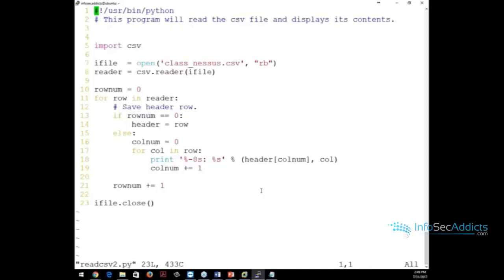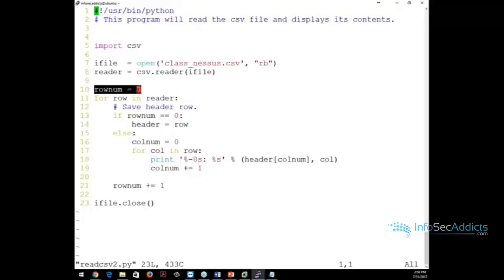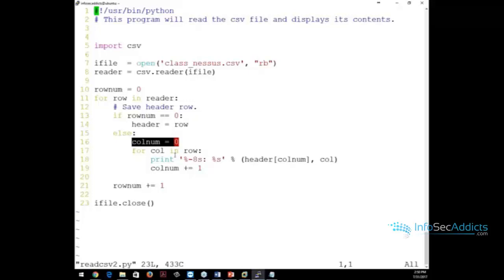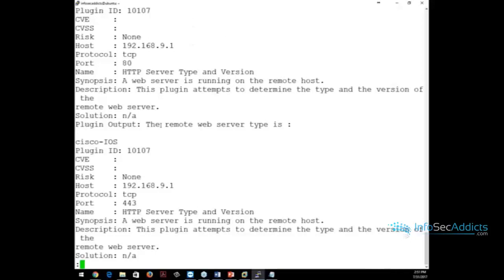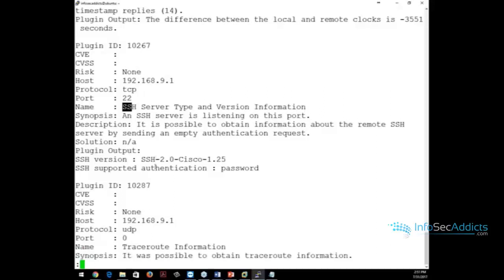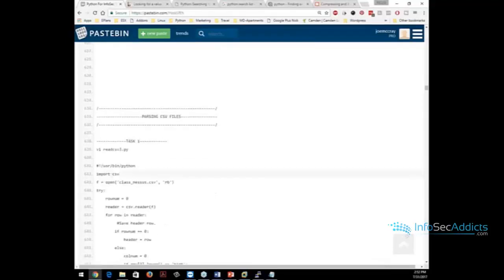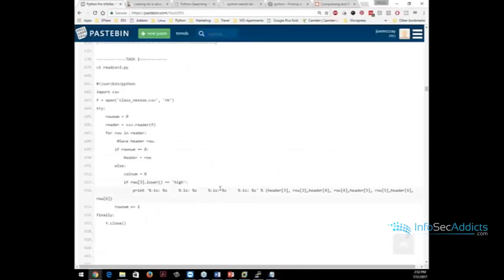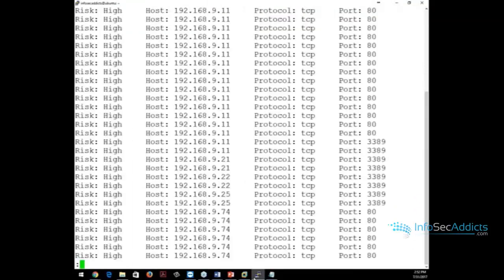Python Tutorial: Parsing CSV Files 2021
Python tutorial: Python Parsing CSV Files 2020. We will be import CSV. If the row number equals zero we will call it the header row. This course is taught by Joe McCray in English.

InfoSecAddicts is the online community for deep technical InfoSec practitioners. It’s a community where individuals like you can hang out, network with others in the field, take courses, and much more